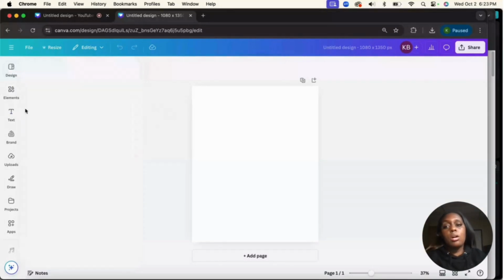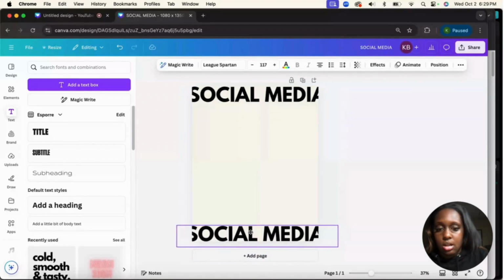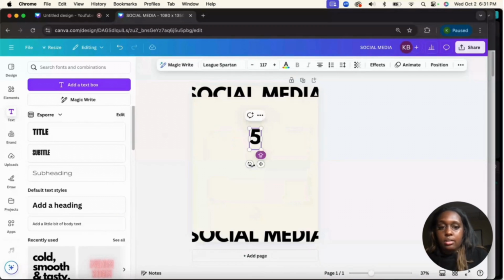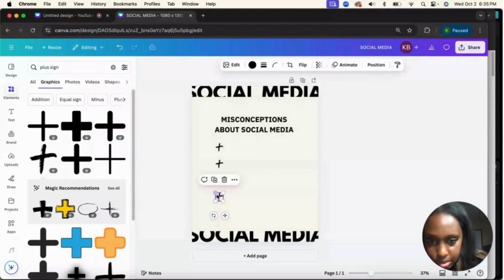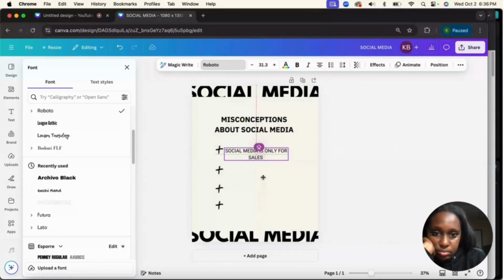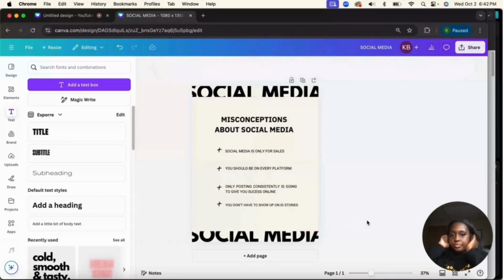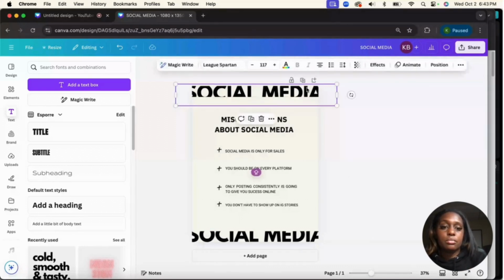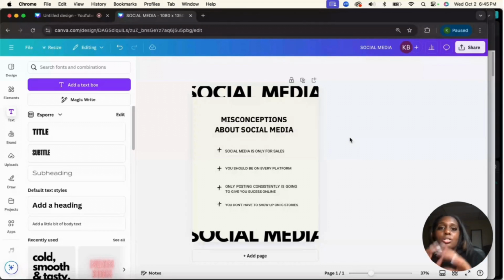Simple Graphic Tutorial For Service Provides | Create With Me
In this video I give a tutorial o how to create a simple easy graphic in Canva.